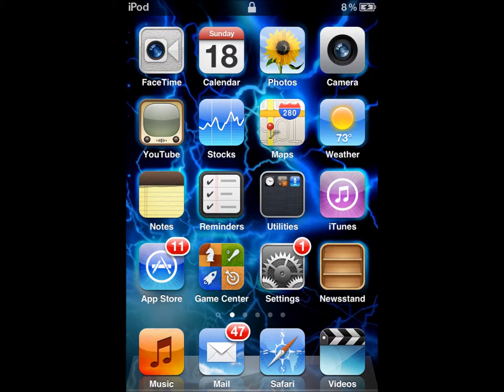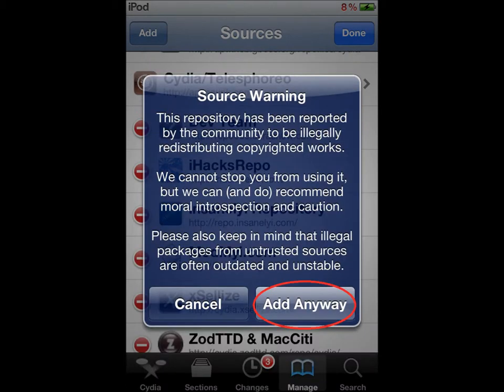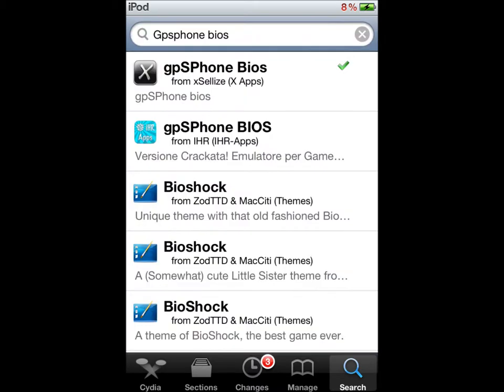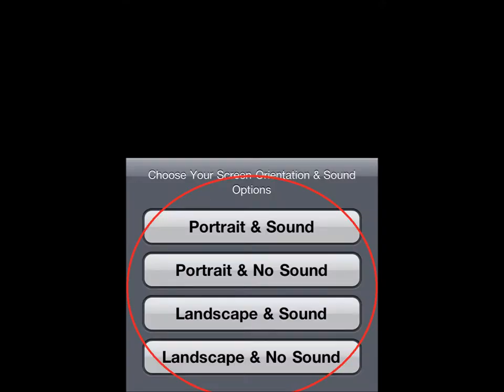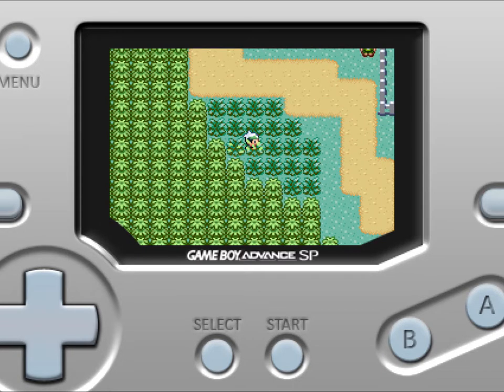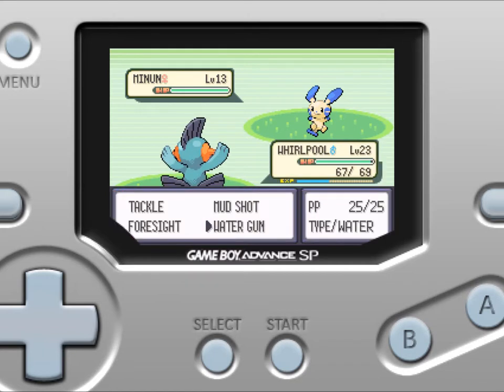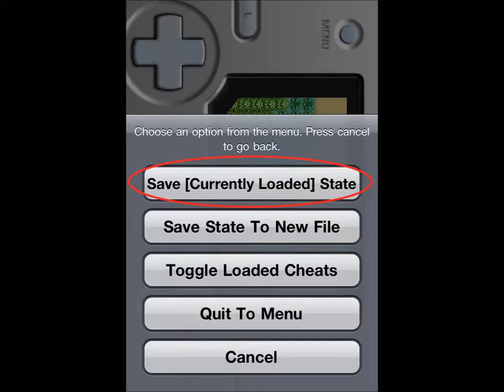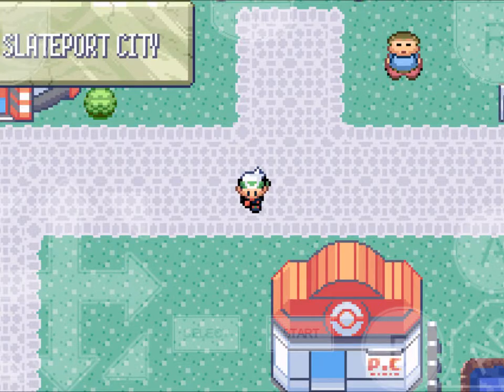TUT: How to get Pokemon on you iPhone/iPod Device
URL SOURCES-